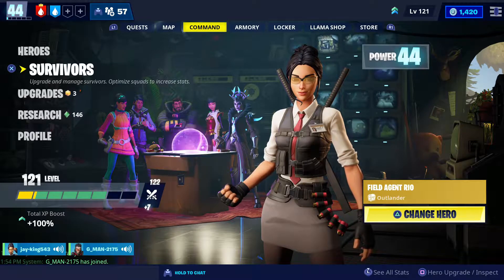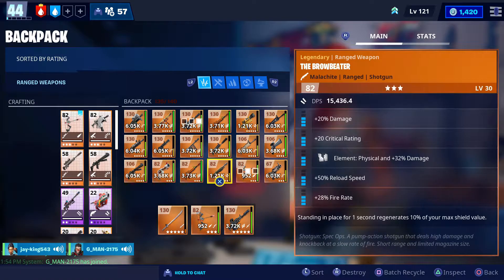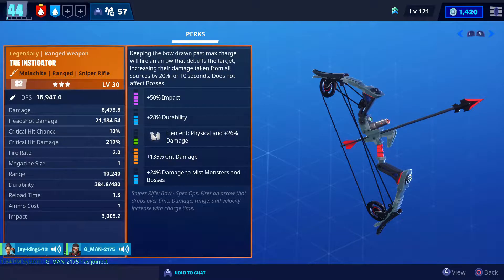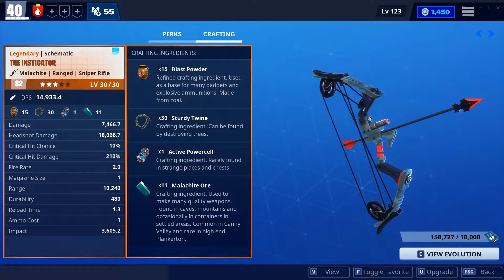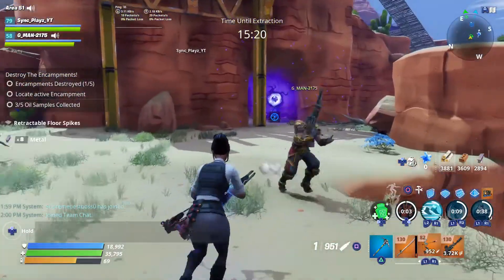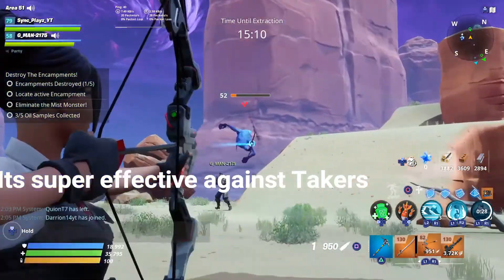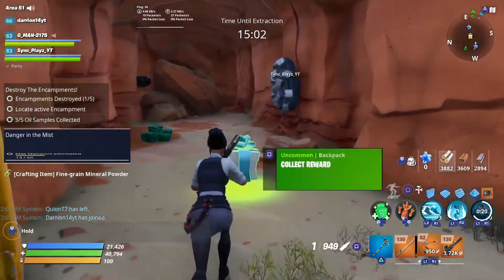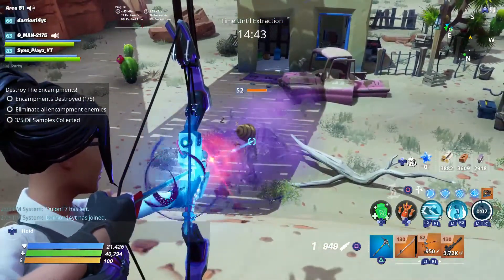Fortnite : Save The World | Instigator Gameplay | (Weapon Guide)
Hi Guys! Today I will be showing you some gameplay on the Instigator Bow! Hope you like it!